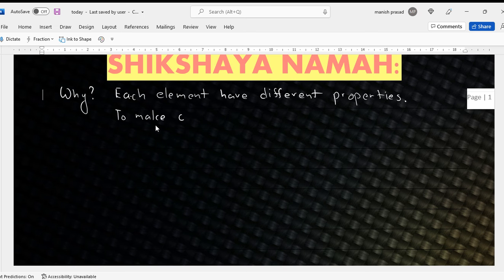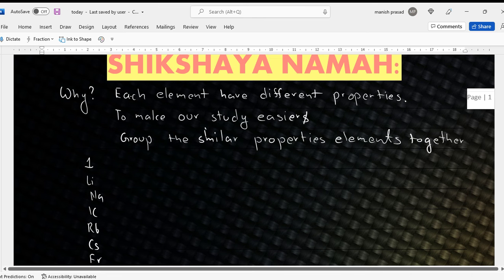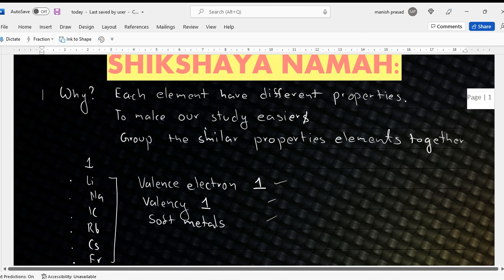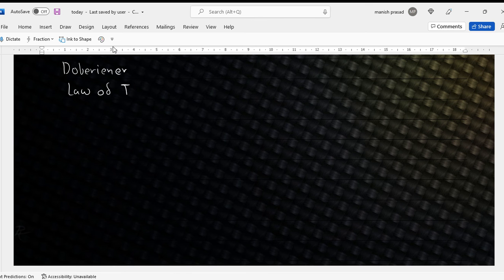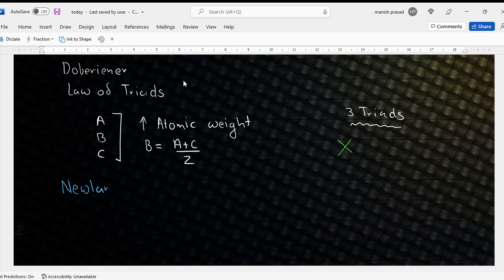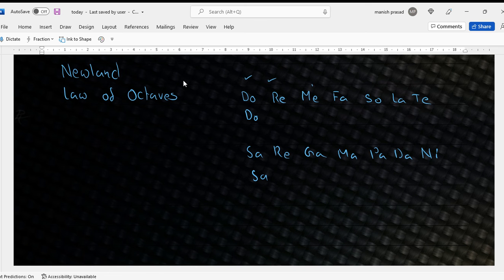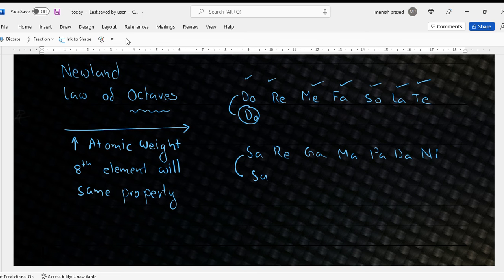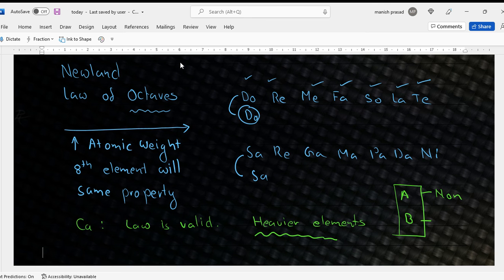Periodic Classification: High School Chemistry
Please type your doubts in the comments